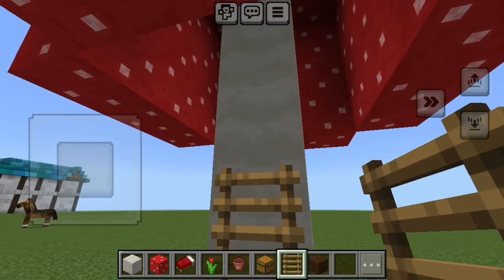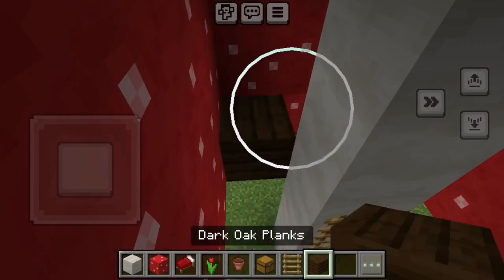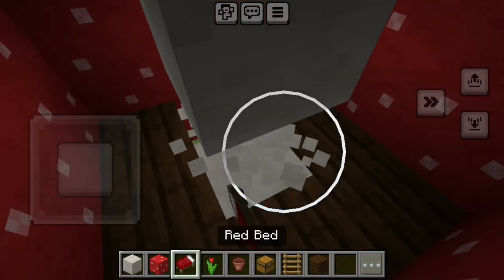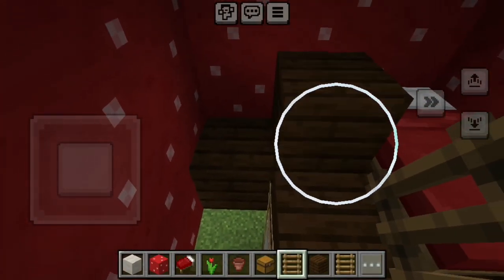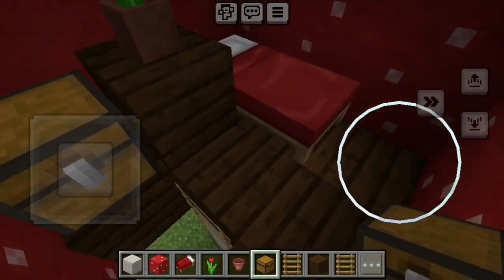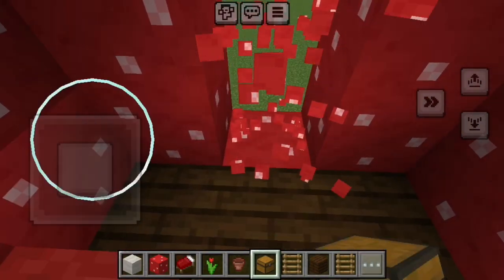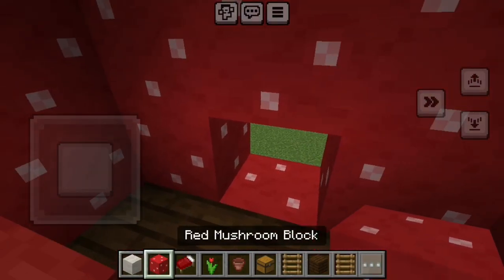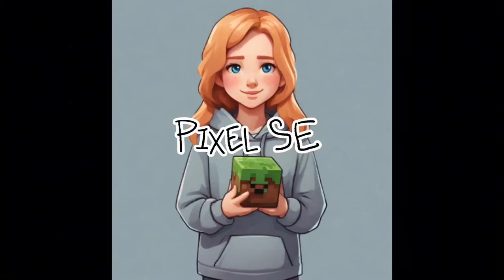Minecraft red mushroom starter house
Sorry about the bad speaker quality, this was filmed on pocket edition and audio was recorded on my phone